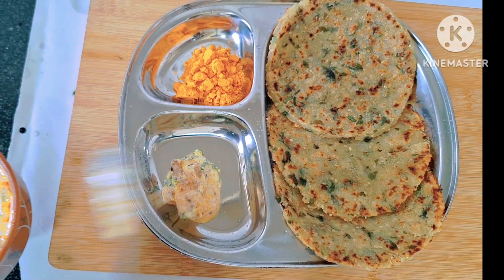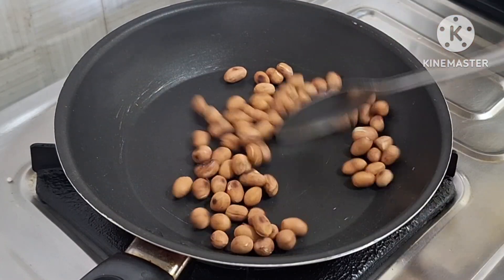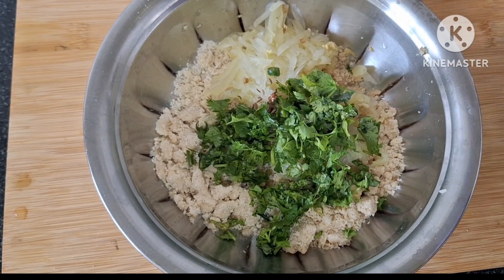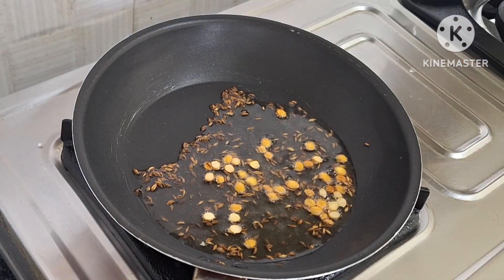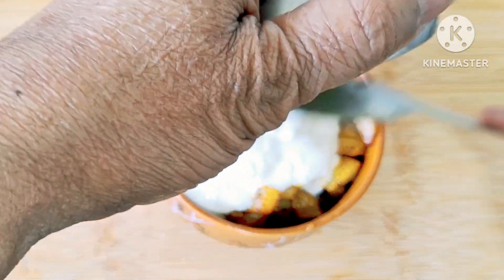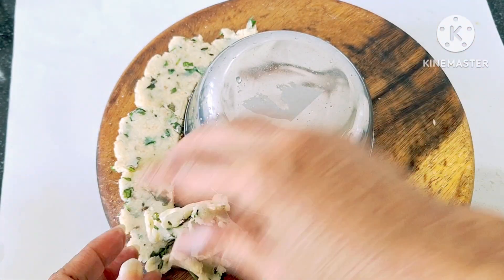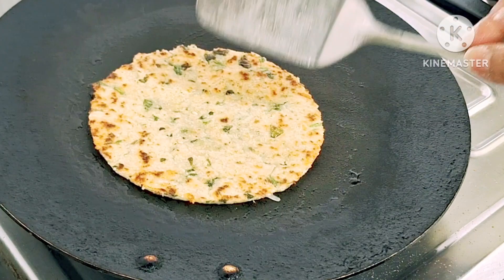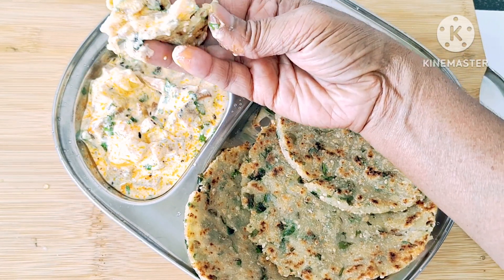ಸಬ್ಬಕ್ಕಿ ರೊಟ್ಟಿ ಜೊತೆಗೆ ಹೀಗೆ ಆಲೂಮೊಸರು ಸಬ್ಜಿ ಮಾಡಿ ತಿಂದ್ರೆ ಪದೇ ಪದೇ ಮಾಡೊಧು ಗ್ಯಾರೆಂಟಿ |mane mandi oota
ಸಬ್ಬಕ್ಕಿ ರೊಟ್ಟಿ ಜೊತೆಗೆ ಹೀಗೆ ಆಲೂ ಮೊಸರು ಸಬ್ಜಿ ಮಾಡಿ ತಿಂದ್ರೆ ಪದೇ ಪದೇ ಮಾಡಿ ತಿನ್ನೋದು ಗ್ಯಾರಂಟಿ

Sabudhanrotiwithaloodahisabji sabudhanrotti recipe#sabudhanrecipe#sabudanbreakfastrecipe#sabudhannastha#tasty sabudhanrottiwithaloodahisabji#manemandioota

Sabudhan rotti with aloo dahi sabji recipe
Sabudhan roti
Sabudhan recipe
Sabudhan break fast recipe
Sabudhan nastha
South indian sabudhan break fast

Ingredients :

Sabudan. 1 cup
Groundnuts. 1/2 cup
Coriender leaves. 2 tbsp
Jeera. 1/4 tbsp
Green chilli. 1
White till 1/2 tbsp

Aloo dahi sabji
Jeera. 1/4sp

Hi friends, welcome to my channel " mane mandi oota "  if you like this video please like and share this video with your relatives and friends and subscribe my channel for more videos 😊thank you👍😊